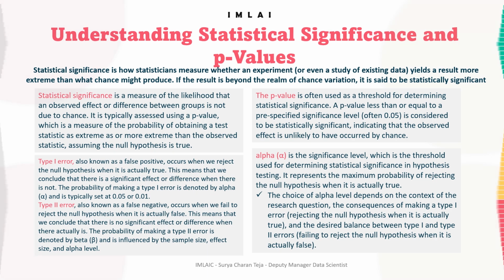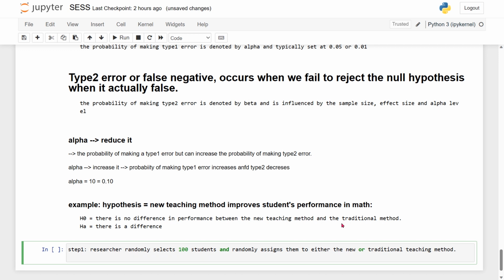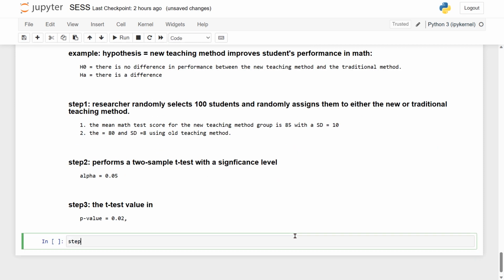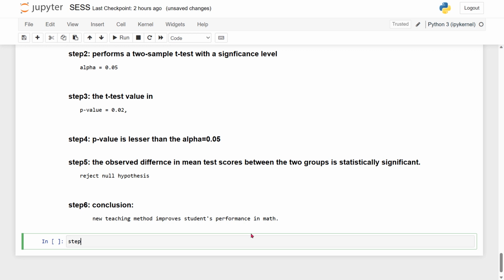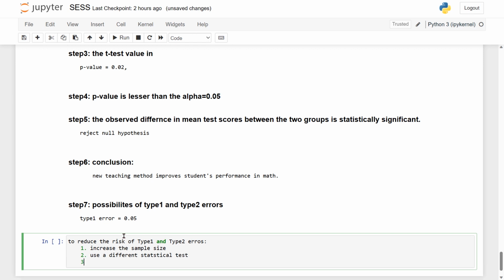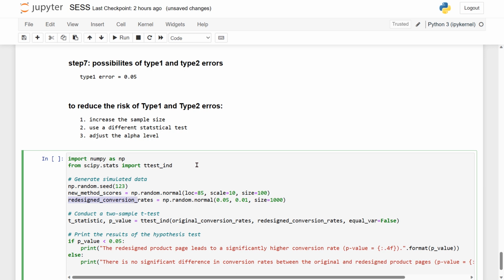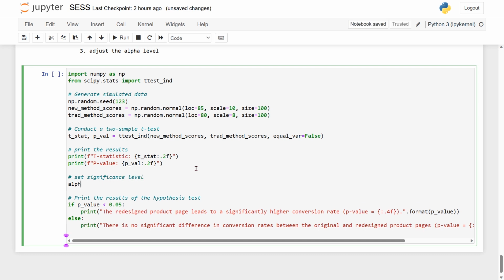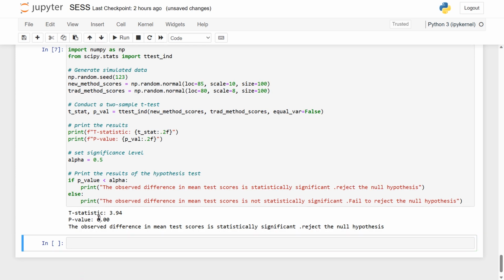7_3 real-world example to understand t statistic, p-value, alpha, type1, and type2 errors together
7_3 real-world example to understand t statistic, p-value, alpha, type1, and type2 errors together